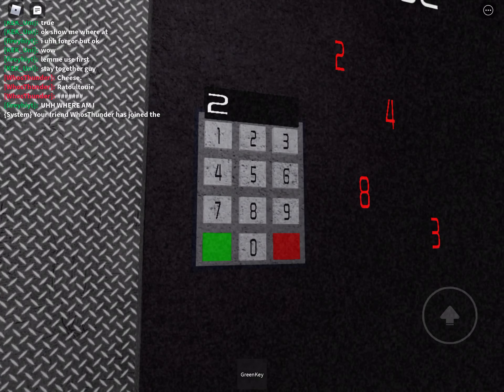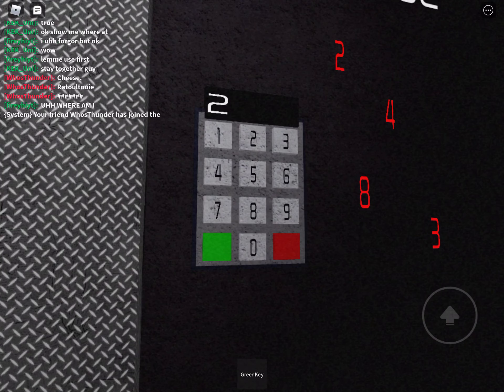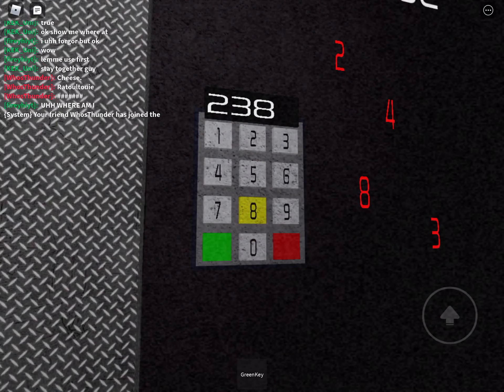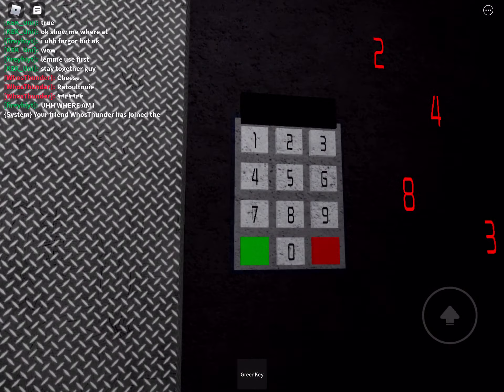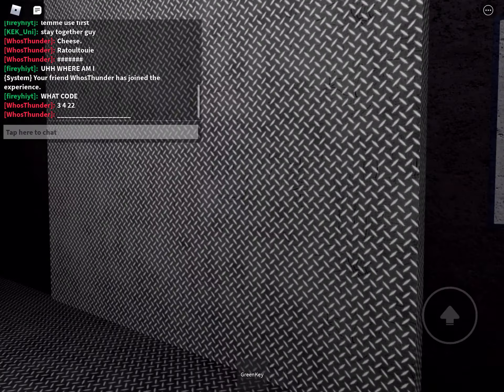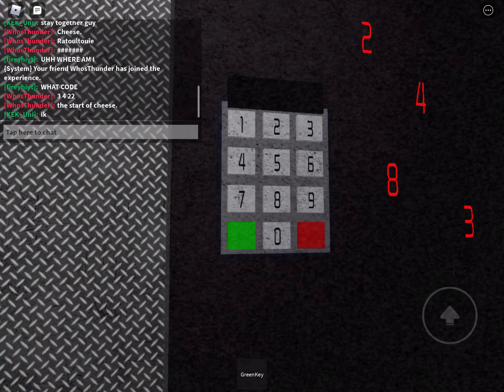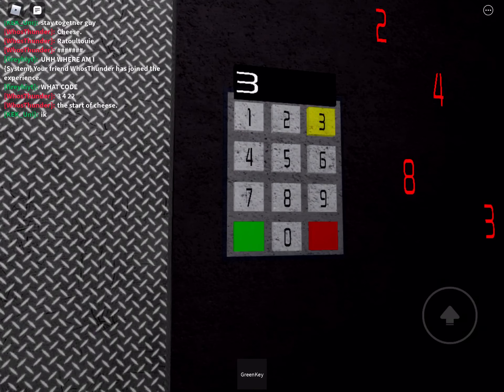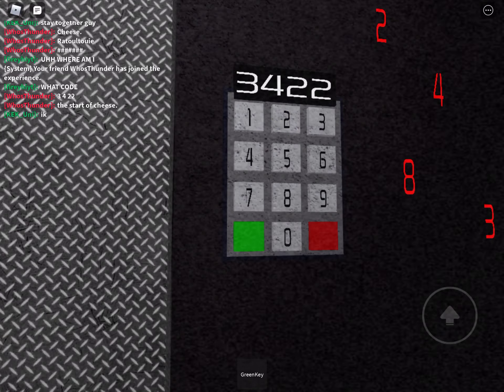Where am I?…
Playing cheese escape this was scary so might aswell upload it